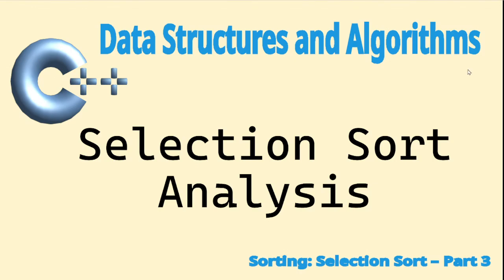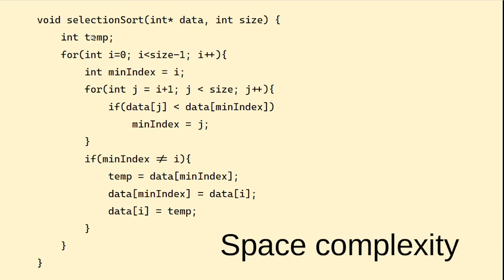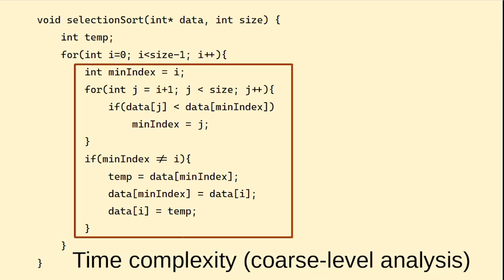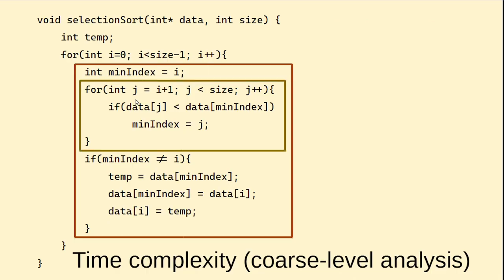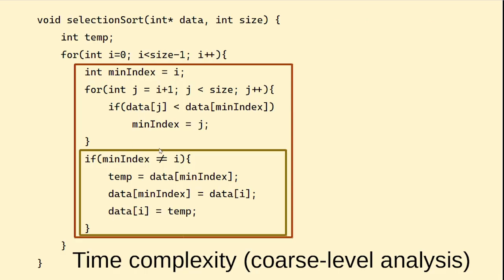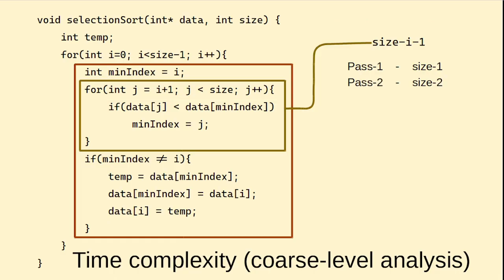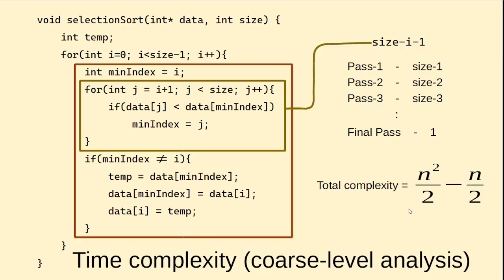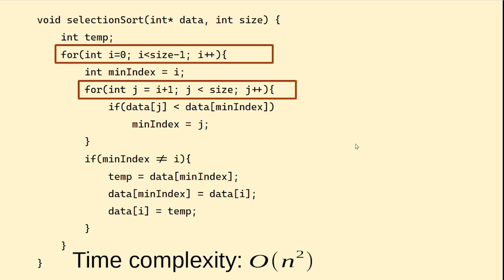Data Structure Algorithm: Selection Sort - Part 3 (analysis)